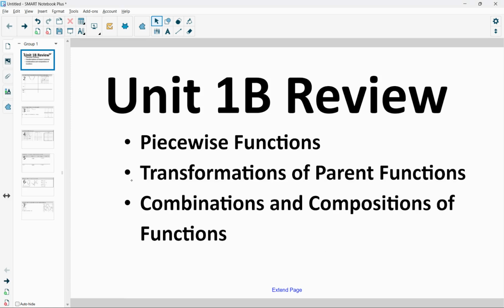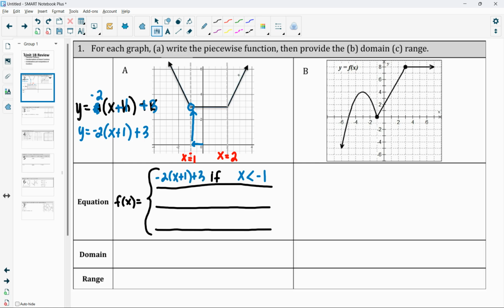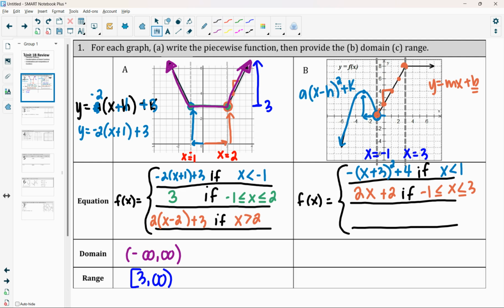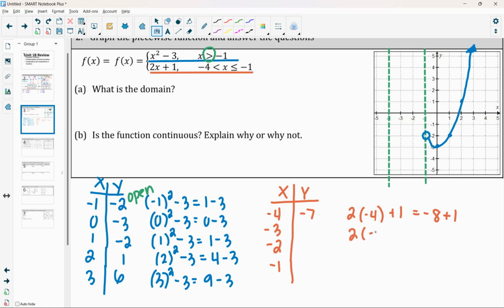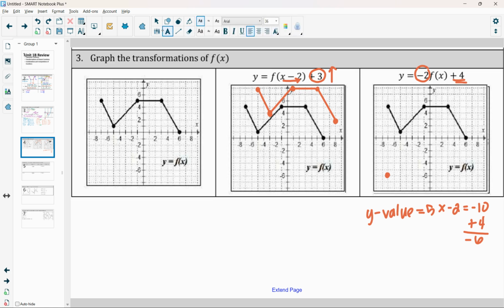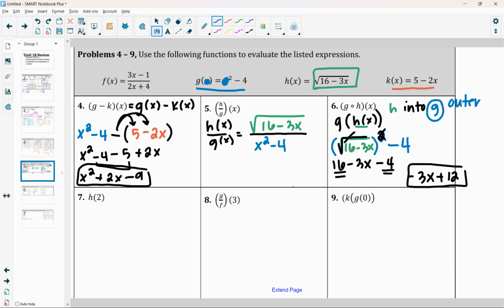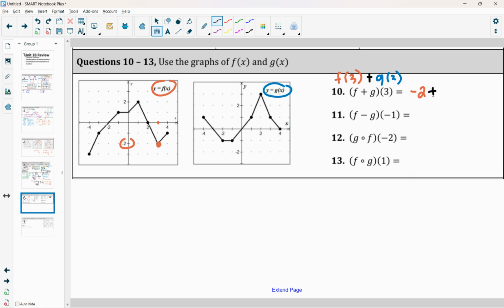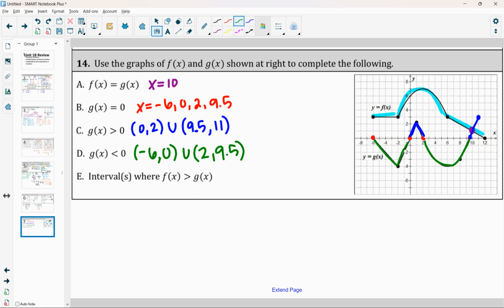Unit 1B Pre Calc Review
This review covers:
- Writing Equations of Piecewise Functions
- Adding and Subtracting Functions in Function Notation
- Composing Functions
- Analyzing Functions From a Graph